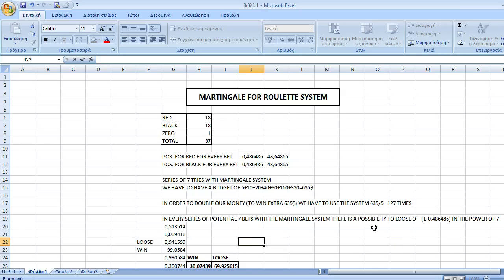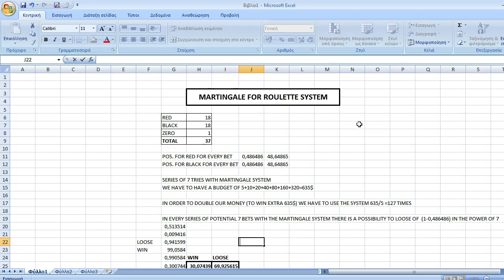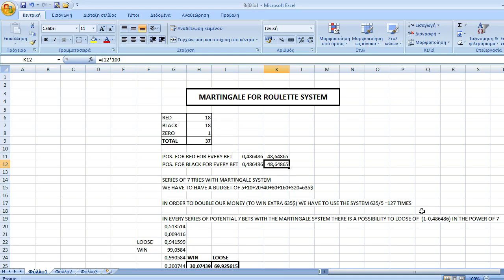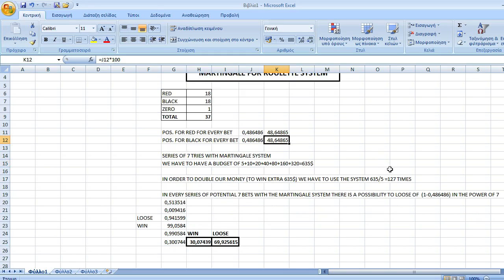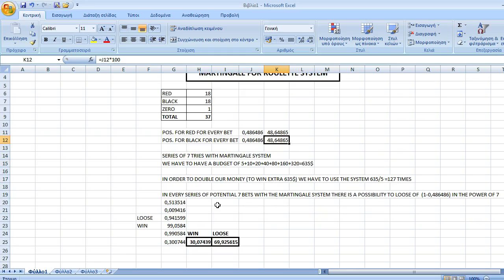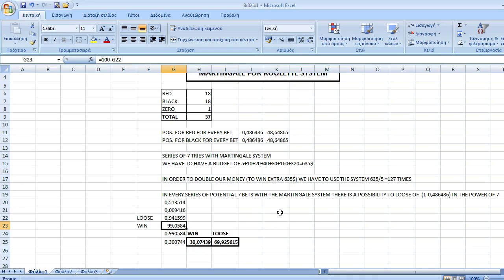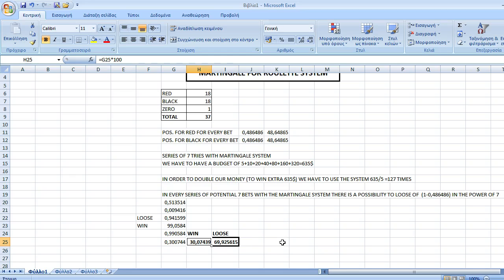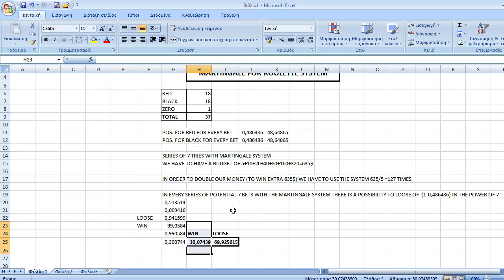Roulette strategy - Martingale Maths behind the system